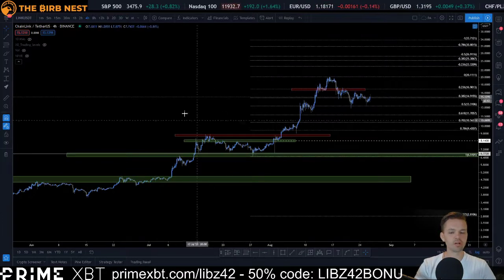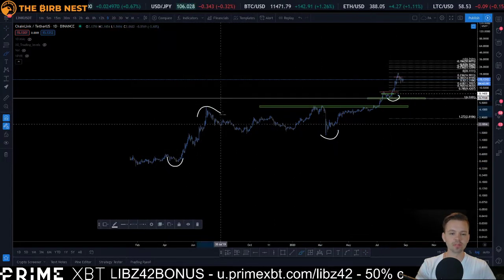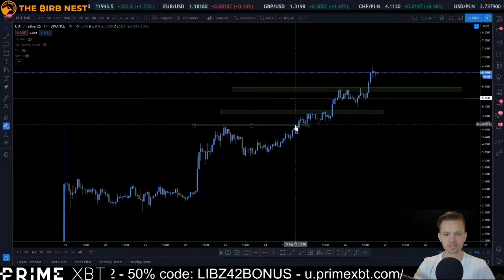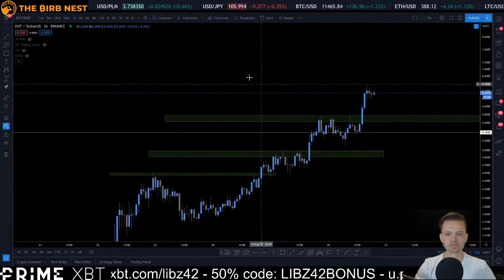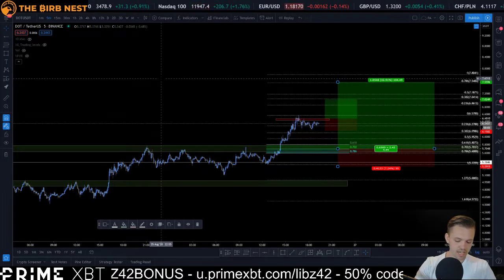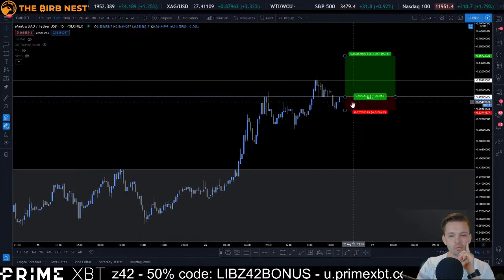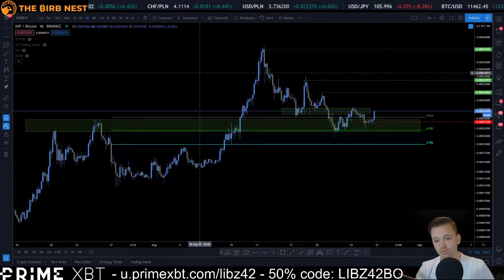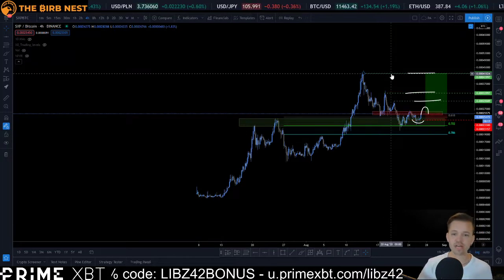4 Alts you NEED to watch! 🔥 LINK, DOT, OM & SXP Price Analysis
What's up traders! Got another video for you guys today. In this video, I do TA on Chainlink ($LINK), Polkadot ($DOT), Mantra DAO ($OM) and Swipe ($SXP) and show you a couple of setups im looking at!